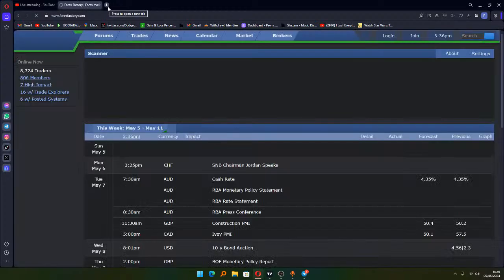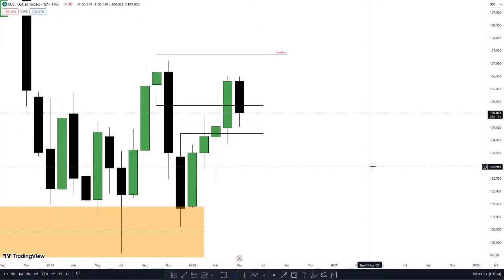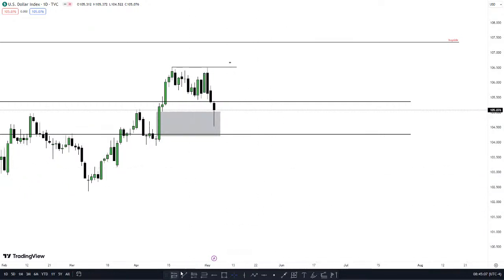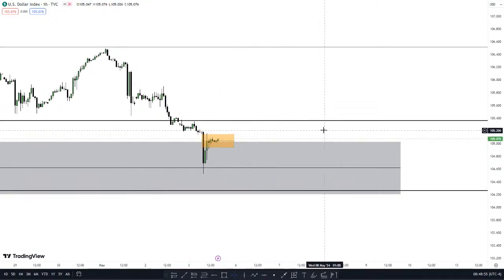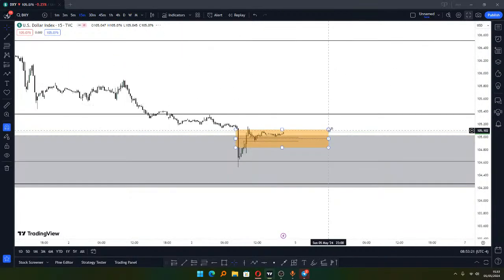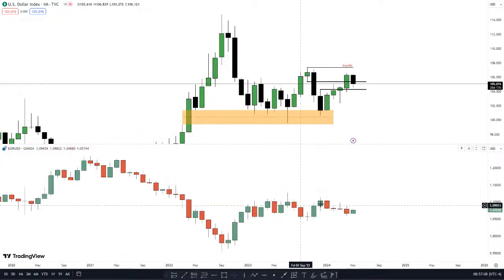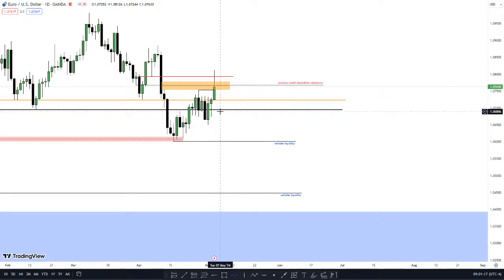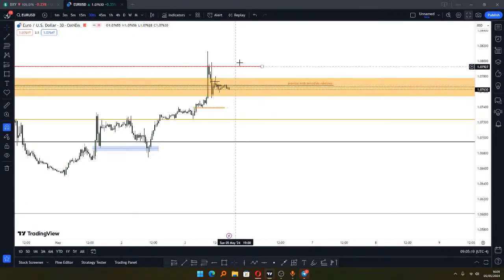pre -market analysis 05/05/24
through my understanding of ict